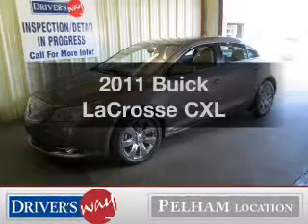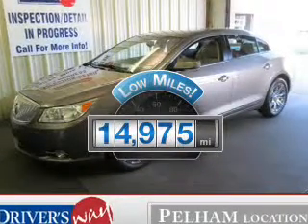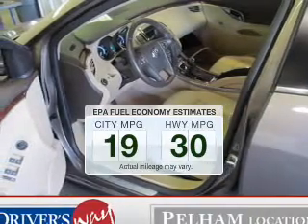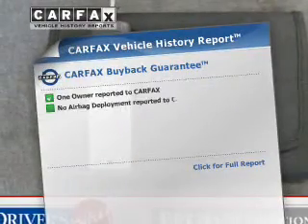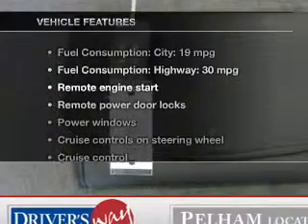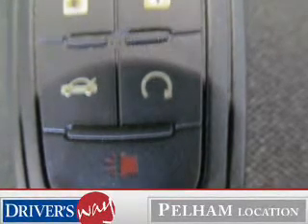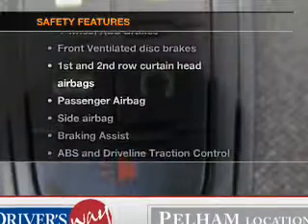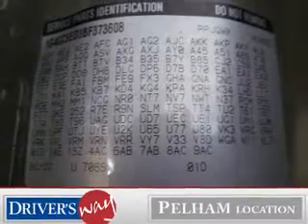2011 Buick LaCrosse - Pelham AL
Year: 2011
Make: Buick
Model: LaCrosse
Trim: CXL
Engine: 3.6 liter 6 cylinder 24 valve
Transmission: 6-Speed Automatic
Color: Champagne
Mileage: 14975
Address:
100 Drivers Way